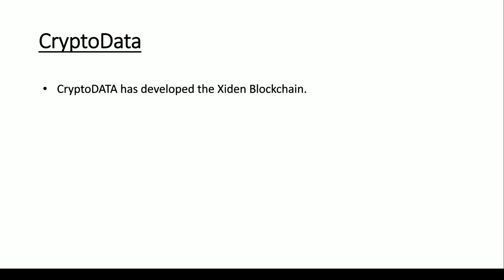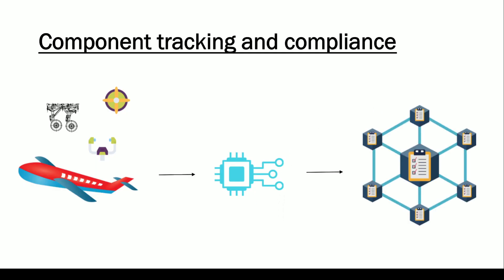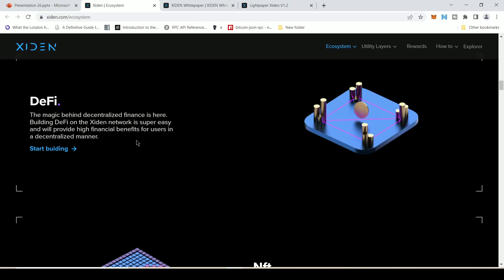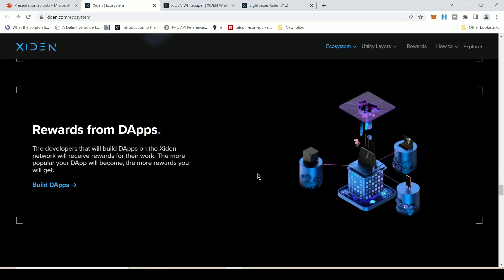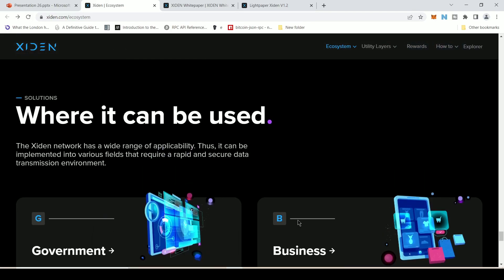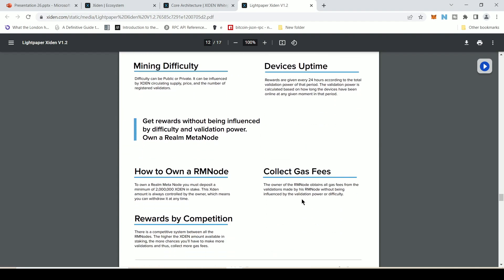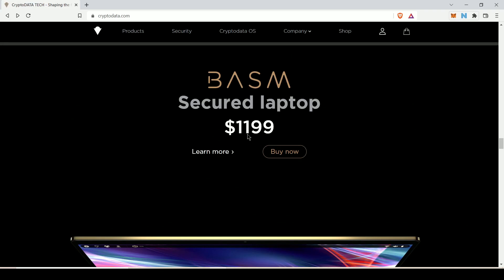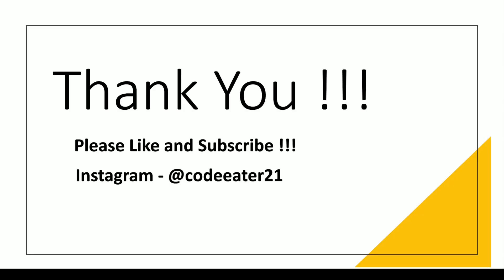Xiden Blockchain | Code Eater - Blockchain | English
🌟 Premium Blockchain Bootcamp🌟
3. Ethereum and Solidity Exam
4. Optimizing Smart Contract Course

✨ Important Books ✨

1) Bitcoin
2) Ethereum
3) Hyperledger 1
4) Hyperledger 2
5) Mining
6) Lightning Network

Cheers,
Code Eater